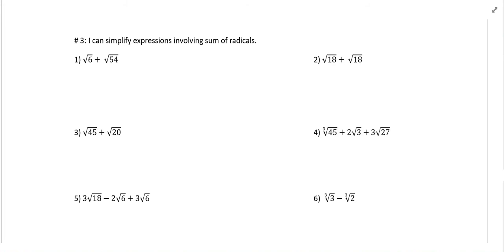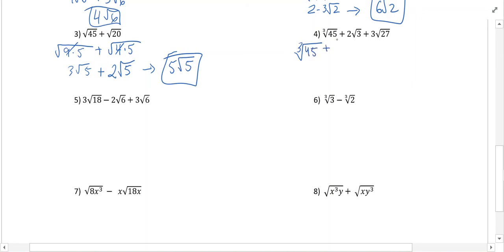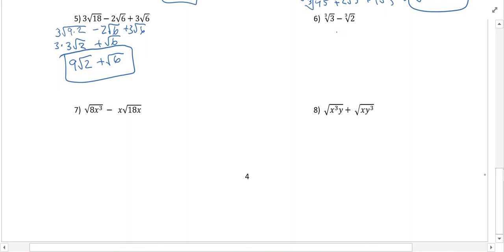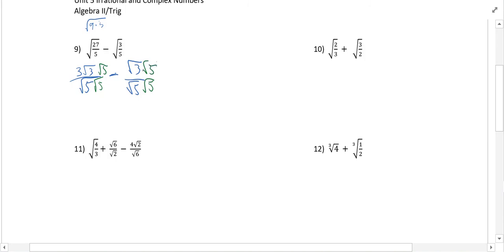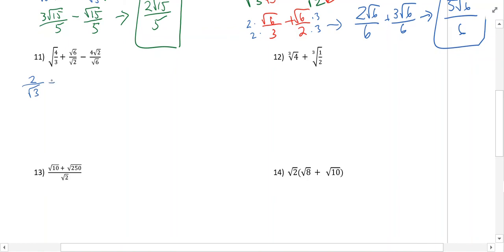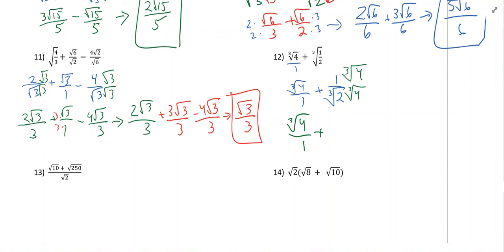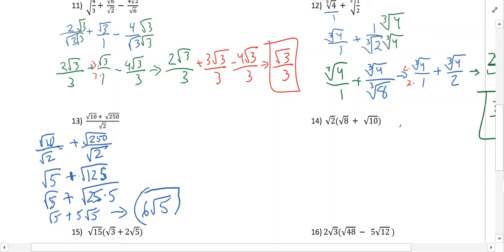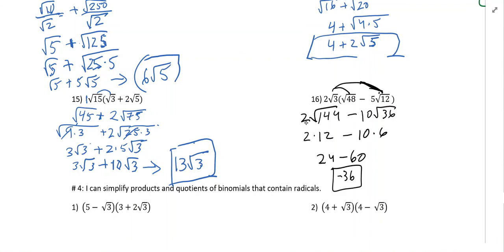unit 5 video 3